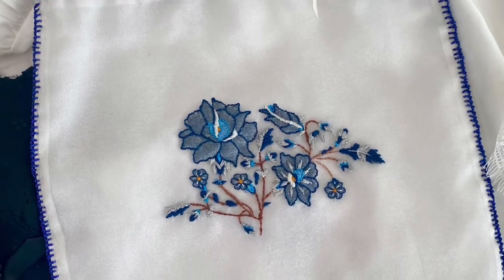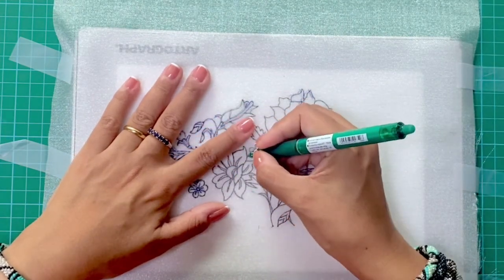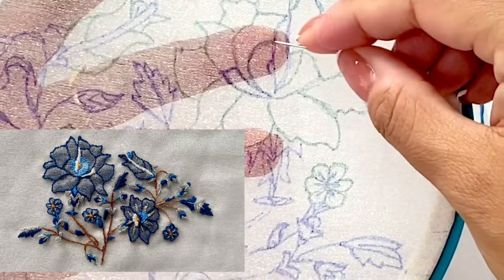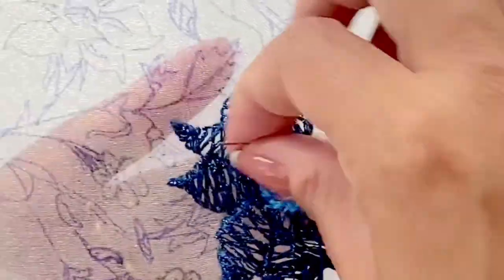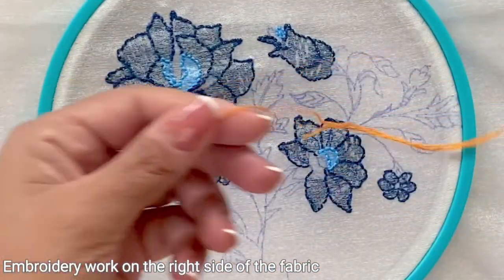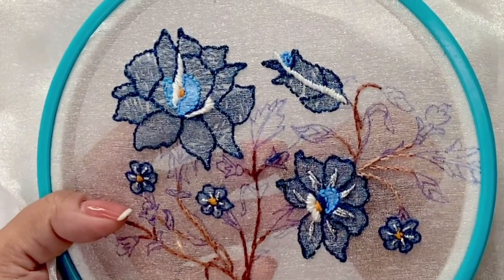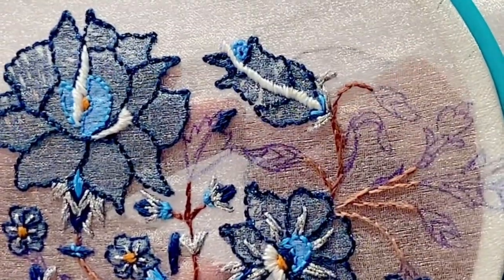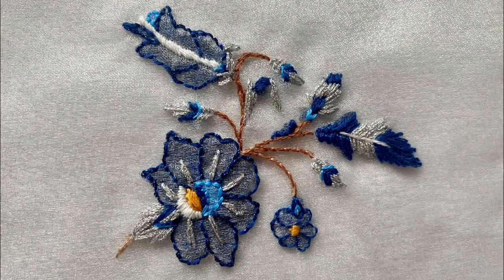Mindful Stitch Along #10: Free Pattern/ Risa’s Blue Rose Shadow Work Embroidery/Lingerie Bag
Download the Free Pattern and join me Risa your stitch buddy while you embroider my Shadow Work Design of a "Blue Rose" on an organza lingerie travel bag. Organize your pretty intimates while traveling. I’m interested in hearing your comments. ENJOY STITCHING!!! Look forward to seeing pictures of your completed work in social media. Please tag me on instagram @RisasEmbroideryChest and risasembroiderychest.

Learn how to hand stitch the Lingerie Bag in my Craft Along Series by clicking on this

*️⃣ Pattern is for personal use ONlY. Please give me credit on social media. Thank You!

Shadow work is a beautiful delicate embroidery technique that is great on sheer and transparent fabric. You can use the whole pattern or parts of it on a blouse, lingerie bag, pillow case, cushion covers, pouch, lavender potpourri bag, table napkin and many other items to impress your family and friends.
👉 BEGINNER? No Problem! watch my short tutorial chapter below. Its super EASY!

👉 Download FREE PATTERN. Don't forget to credit Risa's Embroidery Chest !
Blue Rose - Similar Size to pattern used in Stitch Along video (preferred option)
👉 Post your completed embroidery on my Instagram

👉 MATERIALS Needed for this project:
WASH YOUR FABRICS before you embroider and stitch the lingerie bag !
🌺White Crystal Organza 32" x 13"
🌺Fine white cotton 32" x 13"
🌺DMC Floss - Dark Blue (311), Light Blue (996); Orange (741), White ( 3865), Brown (105)
🌺Blue Metallic Thread (033)  Au Ver A Soie
🌺Silver Metallic Thread (001) Au Ver A Soie
🌺White sewing thread

👉 CHAPTERS
0:00 Series Intro
0:08 Shadow Work Intro
0:56 Getting Started - materials you'll need
2:47 Important tracing instructions for shadow work
3:07 Positioning the pattern for a lingerie bag
4:08 Tracing the front pattern
6:03 Tracing the back pattern
6:51 Shadow work tutorial for beginners
10:00 Shadow work - Large blue rose
16:29 Shadow work - Small blue rose
17:54 Shadow work - Large rose bud
19:33 Shadow work - Small flowers
20:41 Embroidery work on the right side of the fabric
24:14 Brown Stems
25:13 Embroider small buds
26:32 Large rose sepal
28:27 Small rose sepal
30:02 Embroidery Leaf No. 1
30:56 Embroidery Leaf No. 2
31:50 Embroidery Leaf No. 3
32:41 Stitch Small flower sepal
34:33 Embroidery - Large leaf
Get Notified when I upload a video as I plan to share more free patterns.